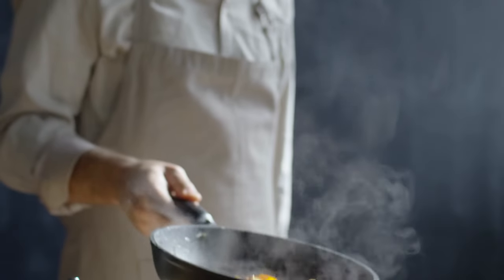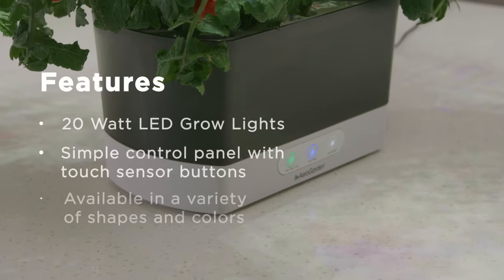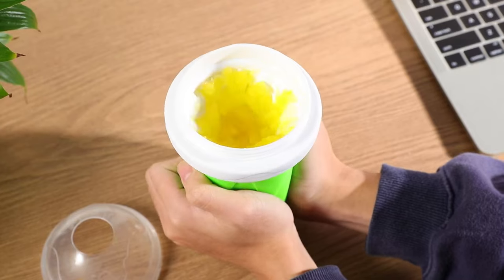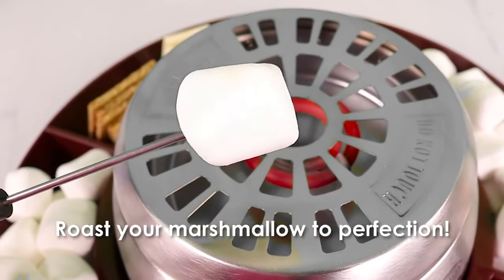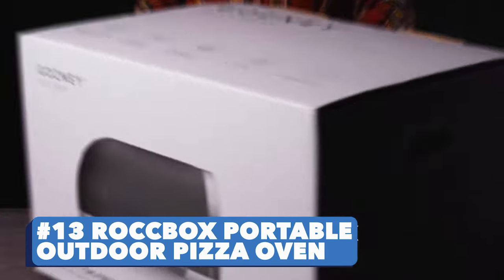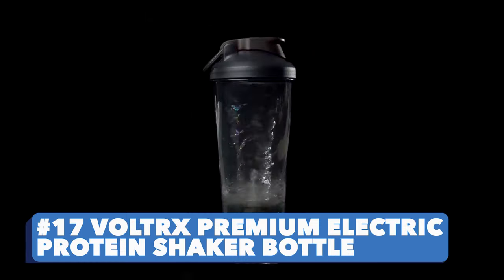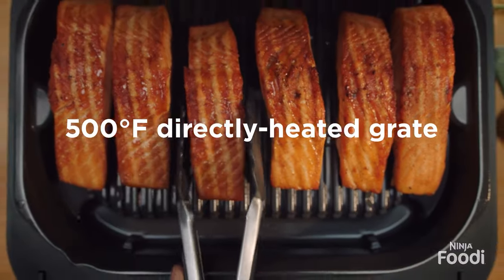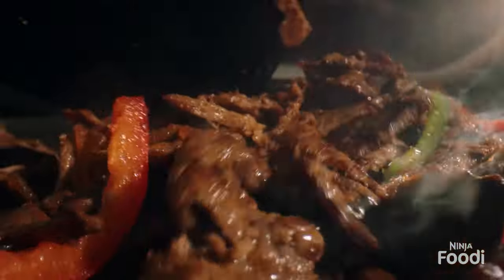Best Kitchen Gadgets You Can Buy From Amazon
From innovative tools that open wine, to making pizzas in 30 minutes. Today, we are going to explore some of the most amazing items you need to have in the kitchen!

You can buy these amazing gadgets on Amazon via the links below so we can make more videos like this!

1. HIVIEW Electric Wine Aerator
2. PantryChic Smart Storage System
3. AeroGarden Harvest
4. CHEFMAN Multifunctional Digital Airfryer
5. Drizzle Electric Hot Pot
6. Relpom Slushie Maker Cup
7. TRILINK Mini USB Refrigerator Deodorizer
8. The Aarke Carbonator III
9. Nostalgia S’mores Maker
10. GrillEye Max Smart Thermometer
11. Nostalgia Retro Table-top Snow Cone Maker
12. Revolution InstaGLO R270 Toaster
13. ROCCBOX portable outdoor pizza oven
14. Smart 4-Door Flex Refrigerator
15. Smart Food Scale
16. Kitchen Mama Electric Can Opener
17. VOLTRX Premium Electric Protein Shaker Bottle
18. Ember Temperature Control Smart Mug
19. 4T7 Smart Meal Preparation System
20. FRESKO hands-free Full Automatic Vacuum Sealer
21. DASH Rapid Egg Cooker
22. Zulay Milk Frother
23. iTouchless 13 Gallon Automatic Trash Can
24. Secura Electric Wine Opener
25. Coway Aquamea Countertop Water Purifier

Let us know what you think and want from future videos in the comments!